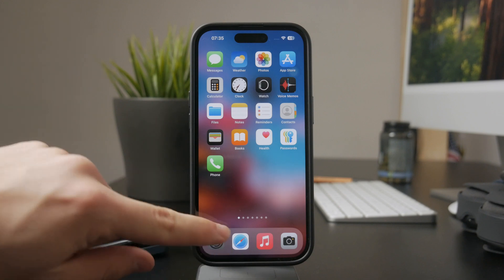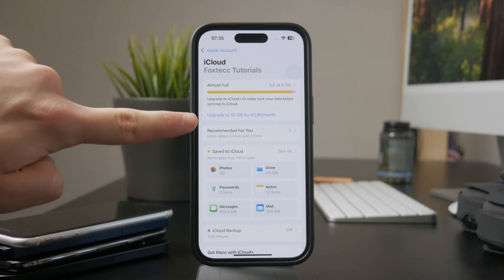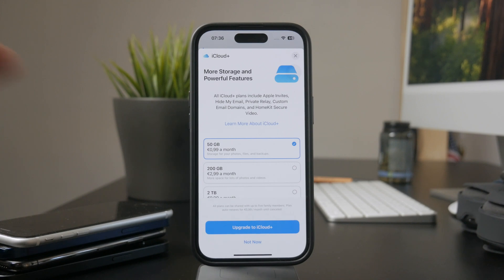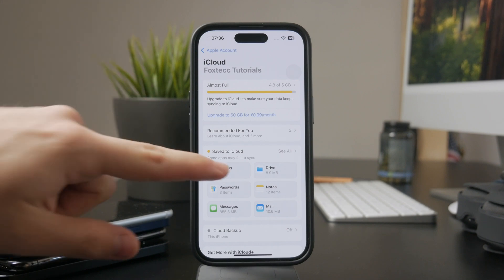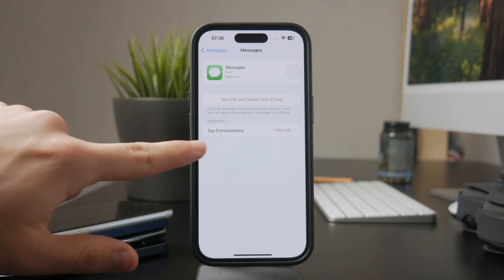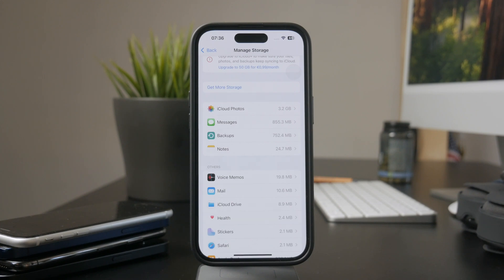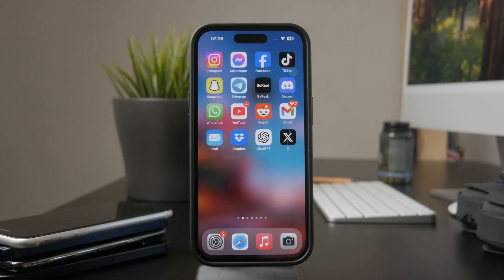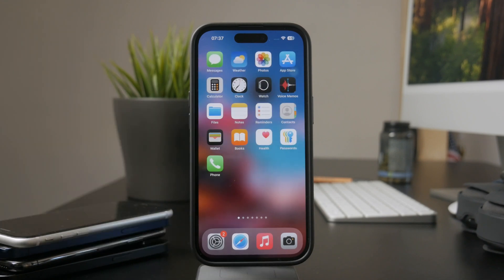How to Backup iPhone when iCloud Storage is Full (explained)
In this video, I'm going to be talking about how you can go ahead and perform your backups when you notice that your iCloud storage is full. What are your options then and what can you do about it?